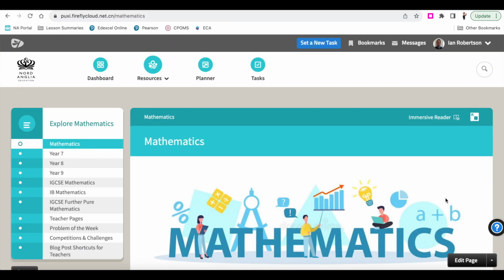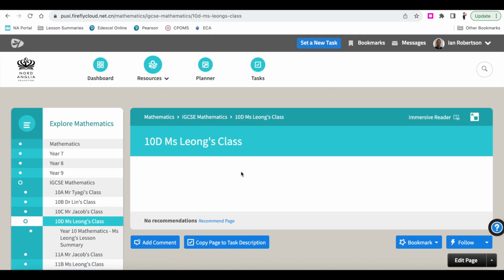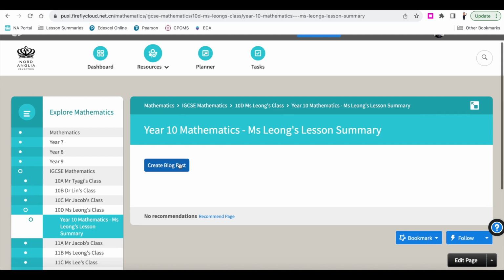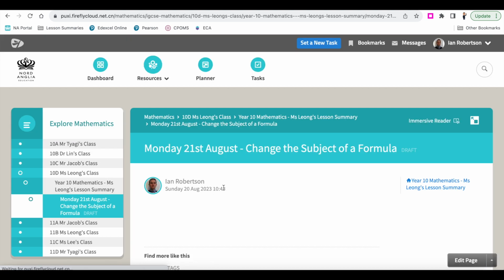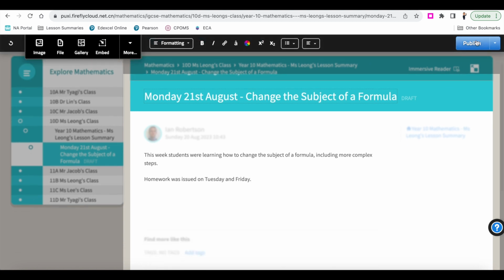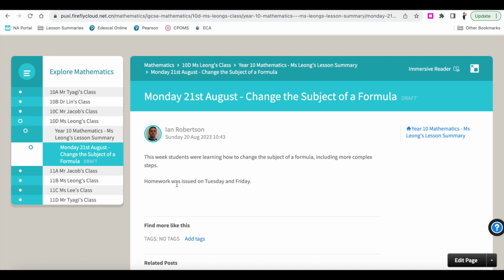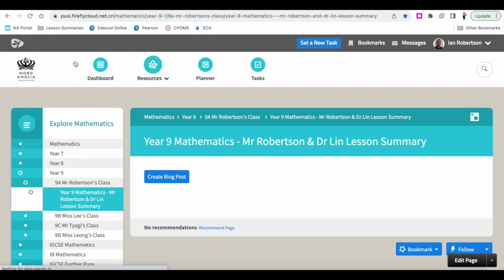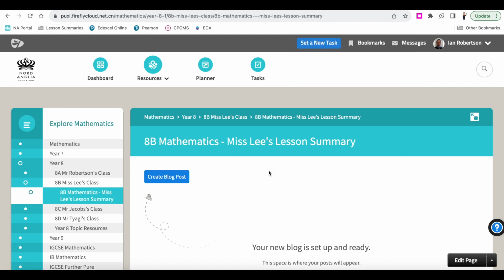Posting a Lesson Summary